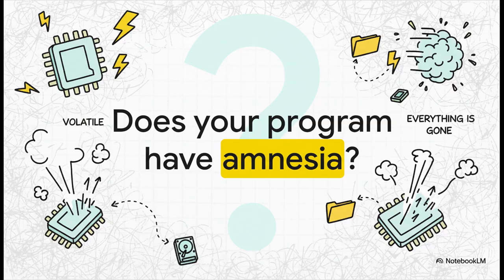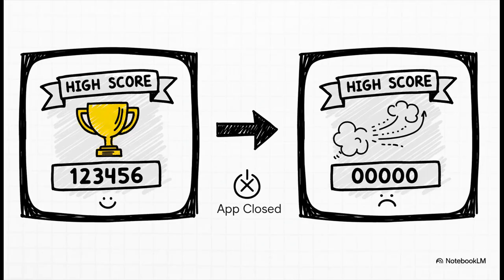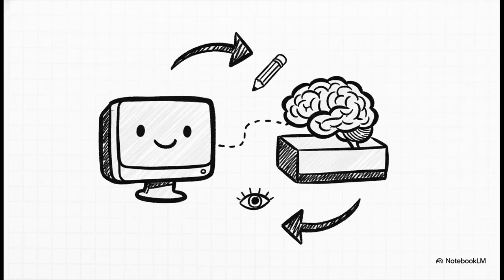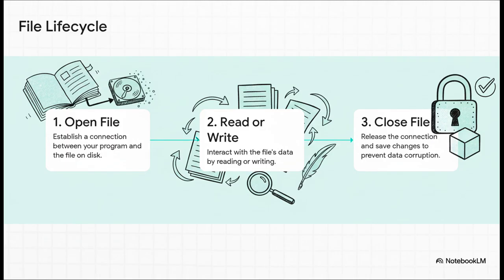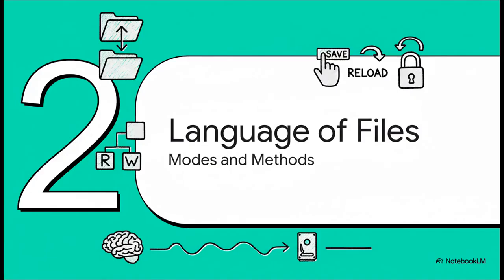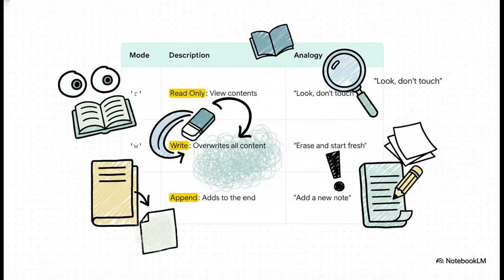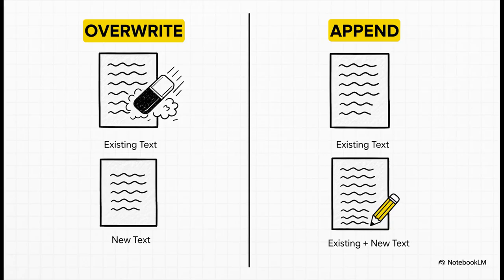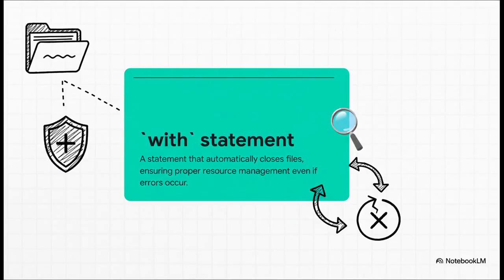Intermediate Python | Lesson 6: Mastering File I/O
Unlock the power of data persistence in Python. In Lesson 6 of our Intermediate course, we teach you the art of File I/O, transforming your programs from forgetful scripts into powerful, data-driven applications.

This lesson provides a complete guide to reading from and writing to files. You will master the essential modes ('r', 'w', 'a'), learn the difference between read(), readline(), and readlines(), and, most importantly, adopt the professional standard for safe file handling: the `with` statement. Through practical case studies on data processing and log analysis, you'll see how file I/O is the bridge between volatile memory and permanent storage.

Ready to build programs that remember? Your journey to mastering data persistence starts now where our AI-powered tutor can help you conquer the Text Analyzer Challenge.